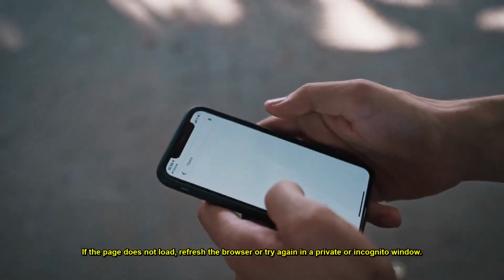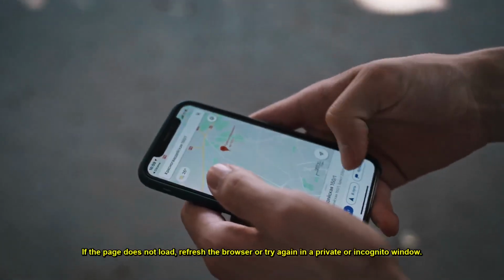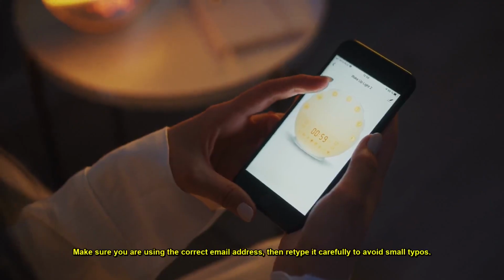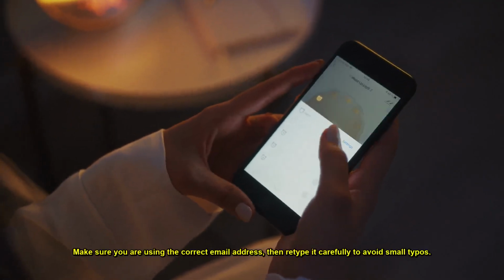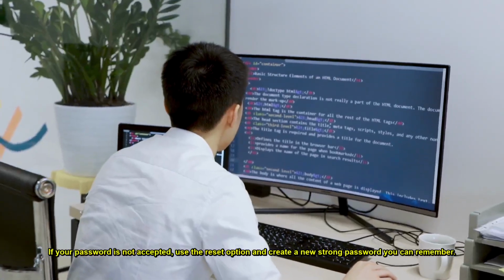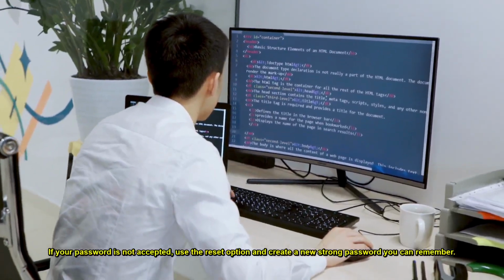How to backup Gemini exchange withdrawal addresses for faster transfers - Complete Guide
In this comprehensive guide, we walk you through the essential steps to effectively back up your Gemini exchange withdrawal addresses. By following our expert tips, you can ensure faster transfers and enhance the security of your crypto assets. Whether you’re a novice or an experienced trader, this tutorial will help you streamline your withdrawal process and avoid common pitfalls. Don’t miss out on maximizing your efficiency on the Gemini platform!